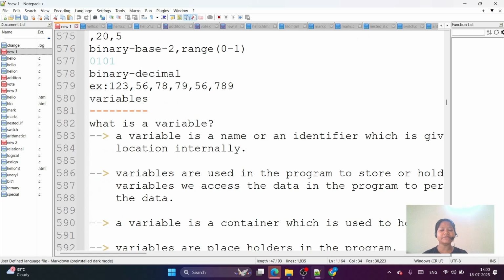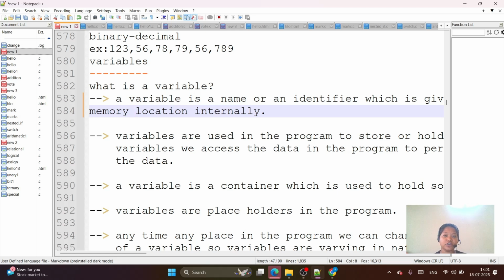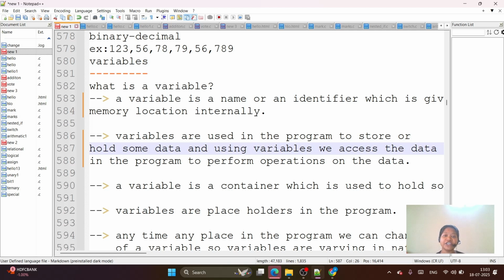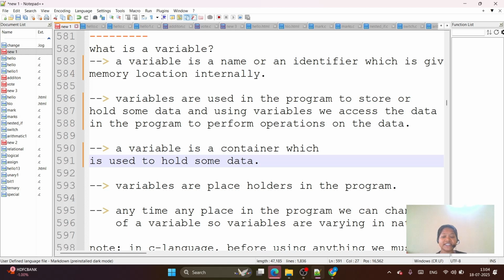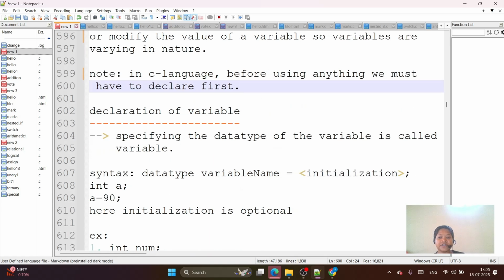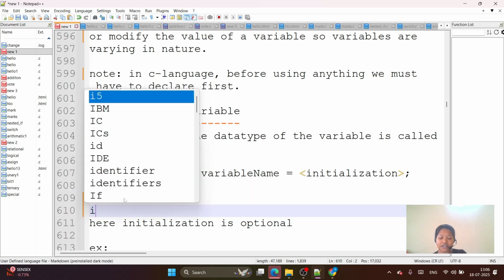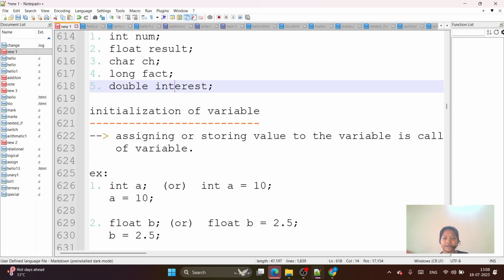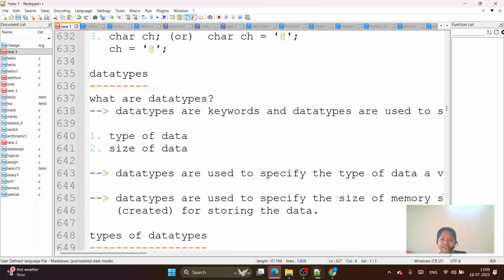Lecture -:9 Variables in C.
This vdo is about Variables in C